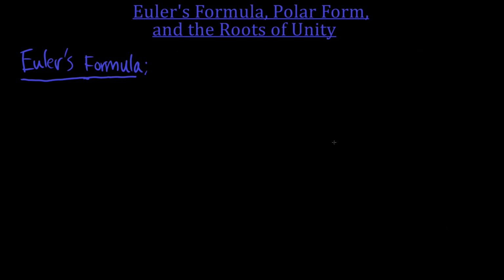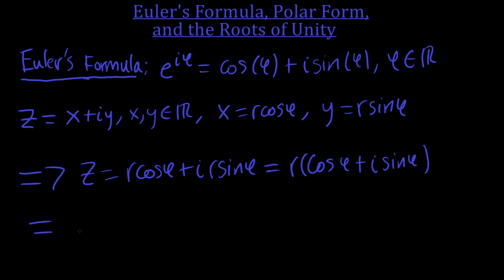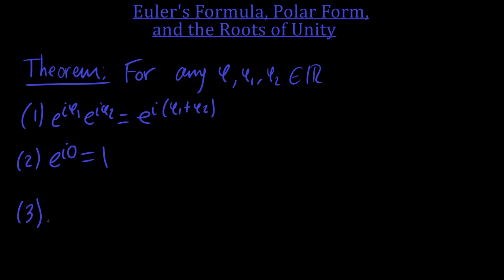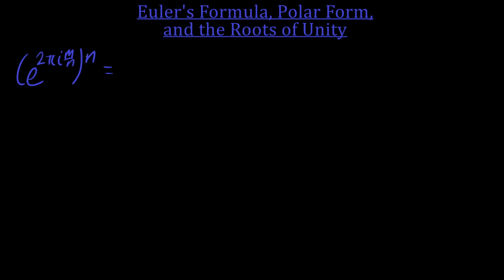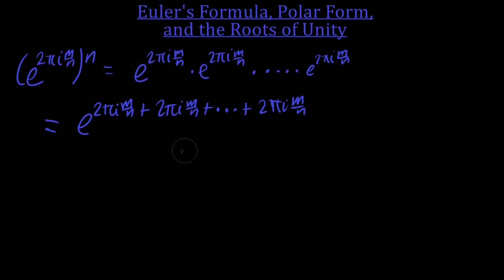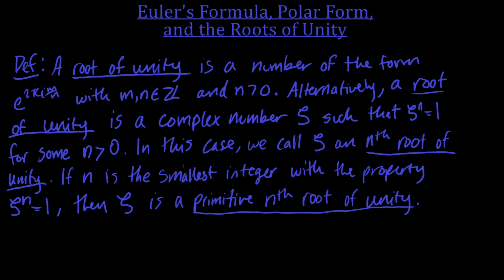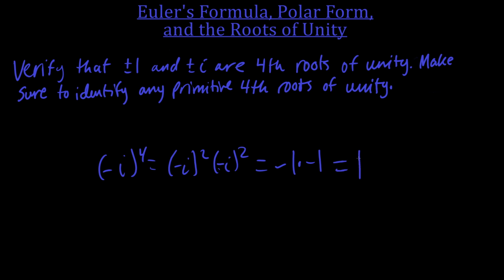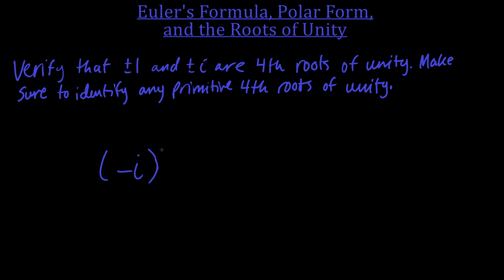Complex Analysis: Euler's Formula, Polar Form, and the Roots of Unity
In this video, I discuss Euler's formula, how it can be used to derive a new way of representing complex numbers (the polar form), the geometric interpretation of the polar form, and the roots of unity.

00:00 Euler's formula
00:50 Derivation of polar form
3:01 Geometric representation of polar form
4:24 Properties of e^(iϕ)
7:19 Derivation of property of (e^(2πim/n))^n
12:06 Roots of unity definition
14:20 Roots of unity example